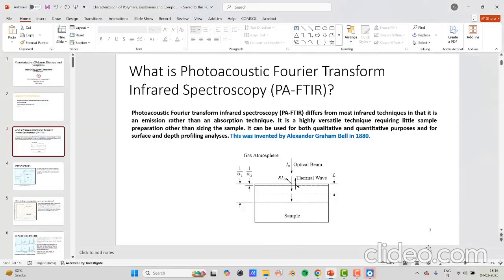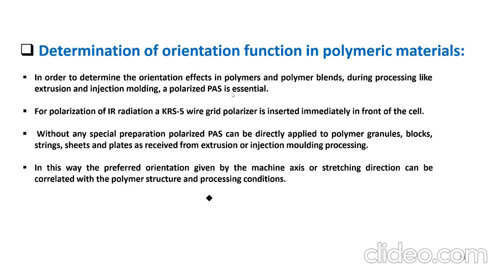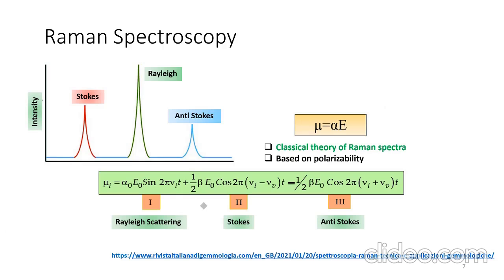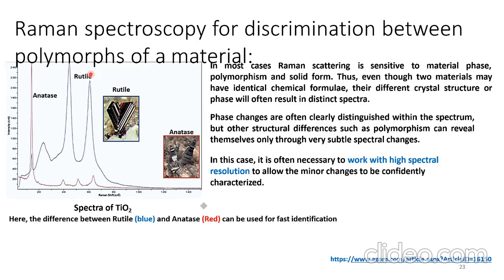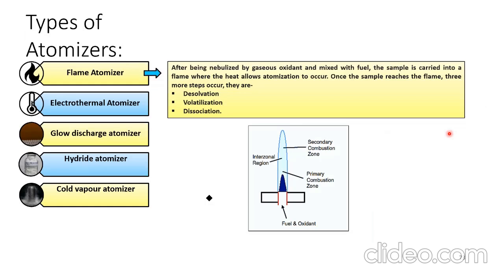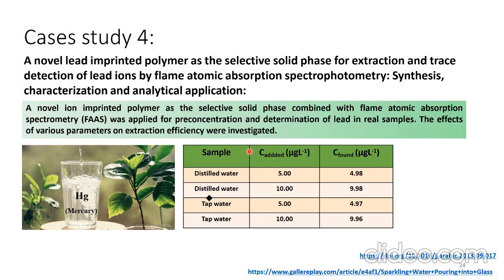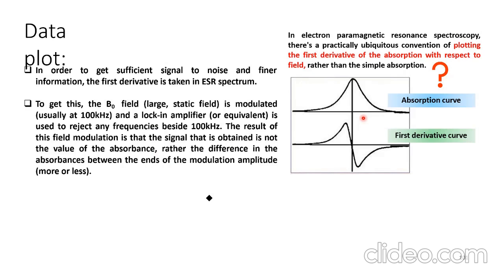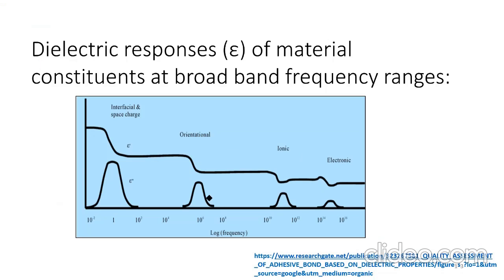Characterization of Polymers, Elastomers and Composites | Week 6| Practice Session